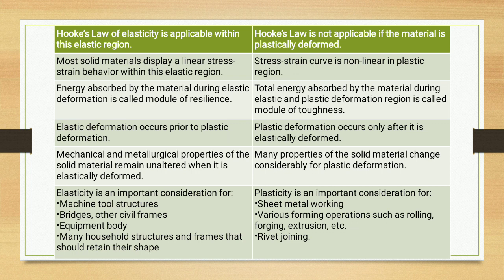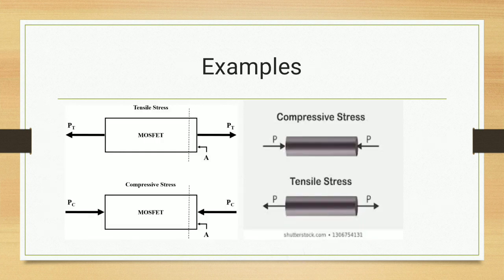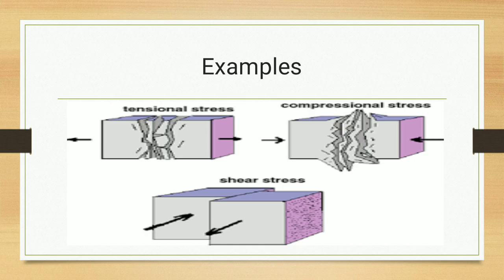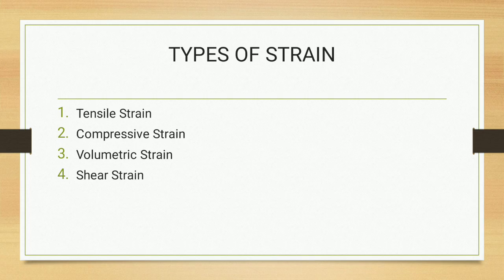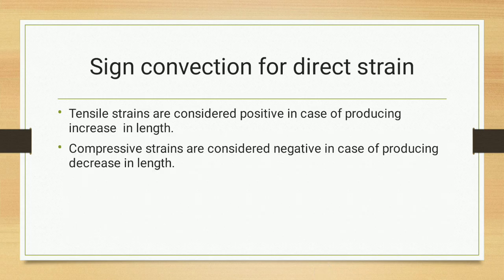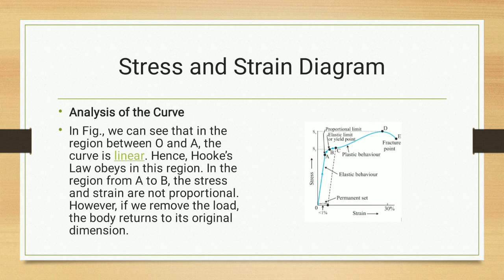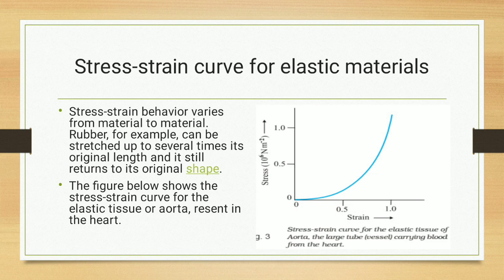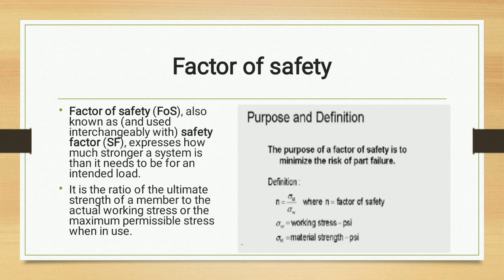Properties of Solid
This video describes about the various properties of solid like stress, strain etc. Properties of solid, stress, strain, modulus of elasticity, Young's modulus, stress strain daigram, vimlesh Ojha, science, solids, applied science, YMCA Faridabad